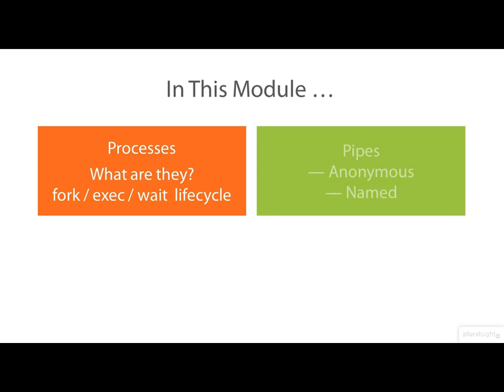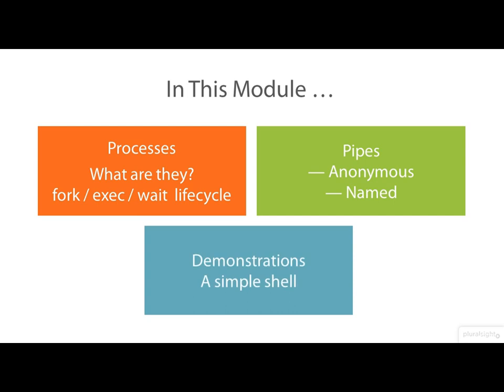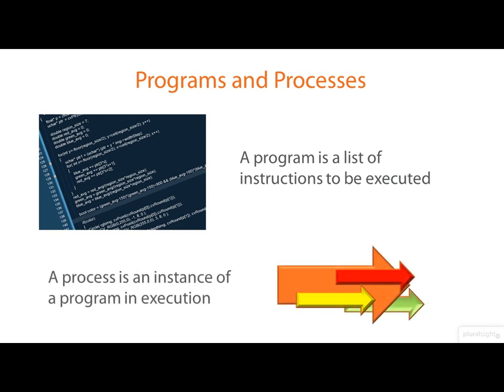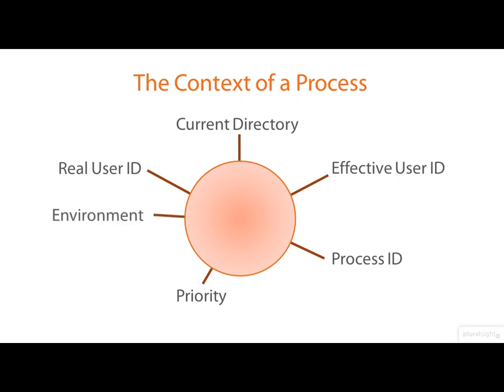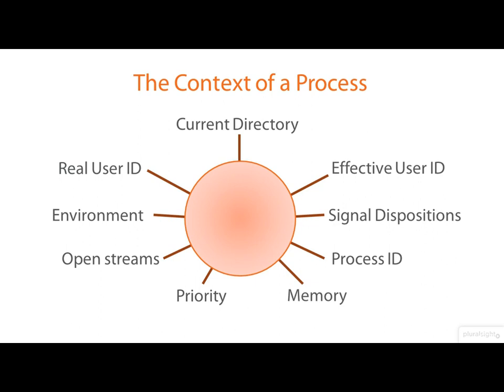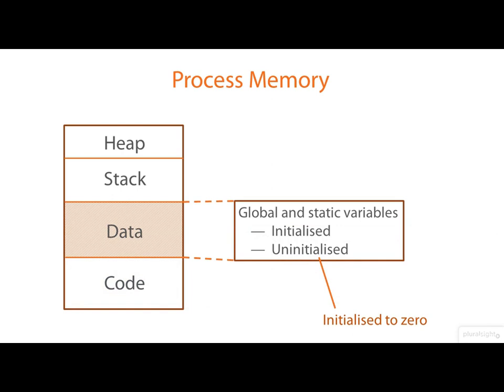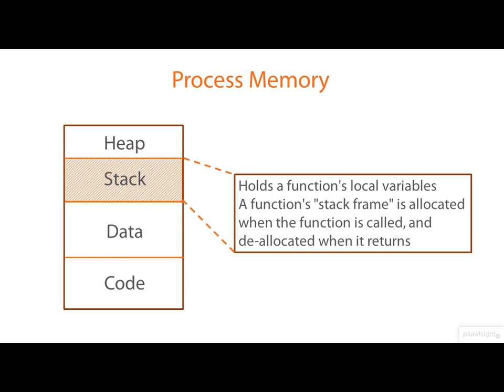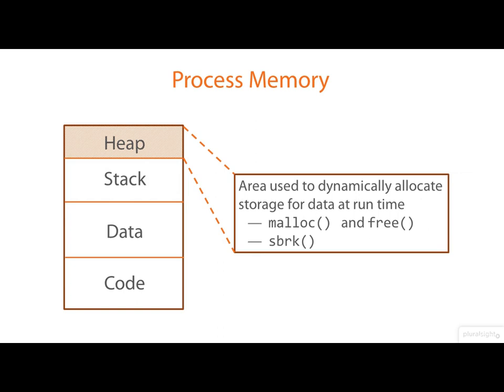05 01 Entity of Process in Linux System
Tutorial 05 - 01 What is Process in Linux System.